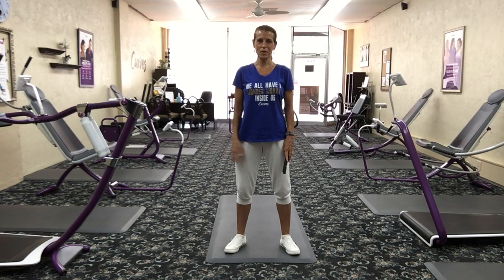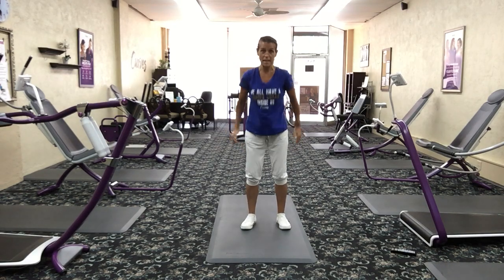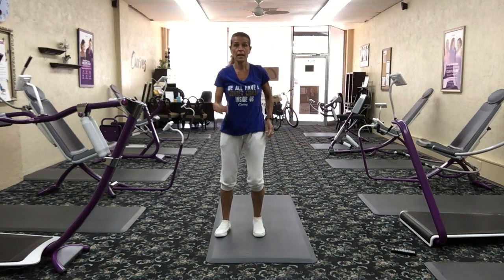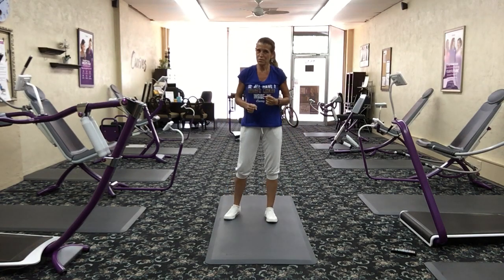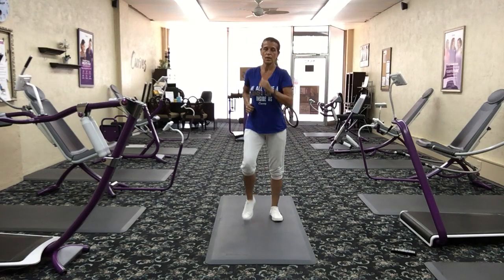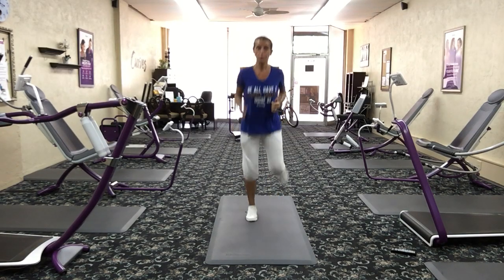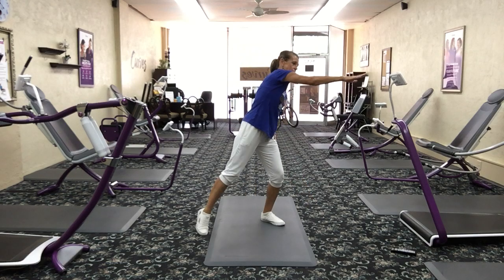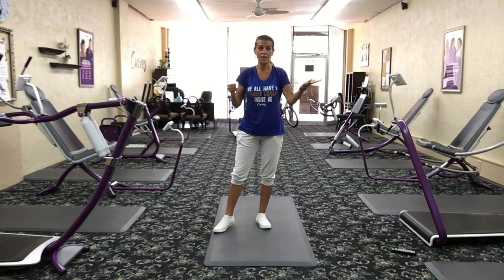Cardio Strength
This is a high intensity workout designed to torch the calories in only 30 minutes!